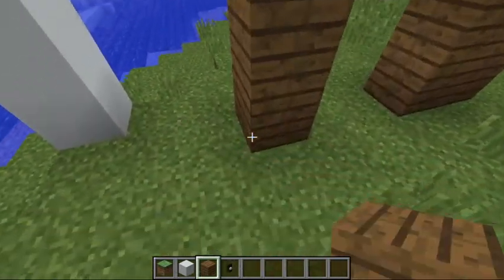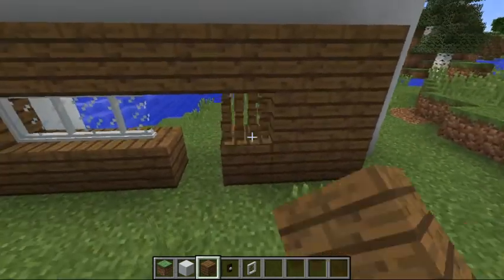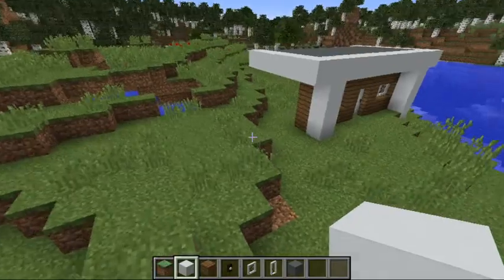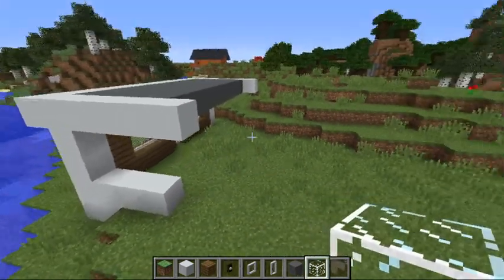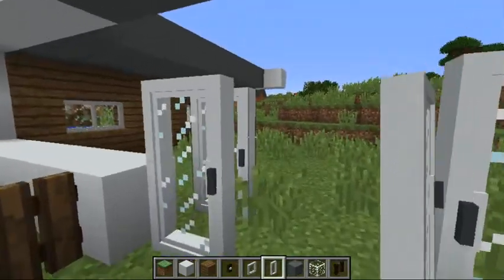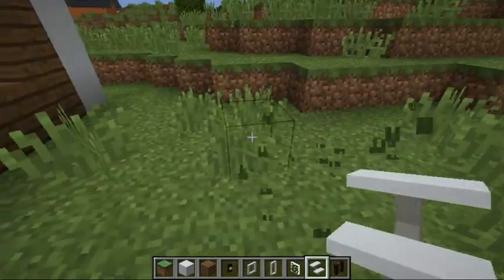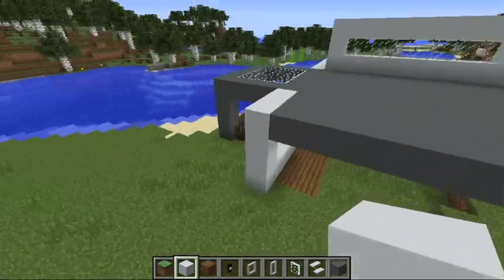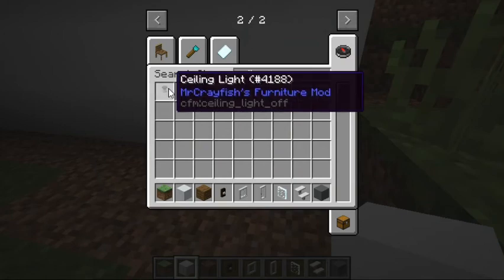modern house build part 1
im building a modern house and trying to redo it with the chisel and bits mod speaking of wich find thousand of mnecraft mods att curseforge.com